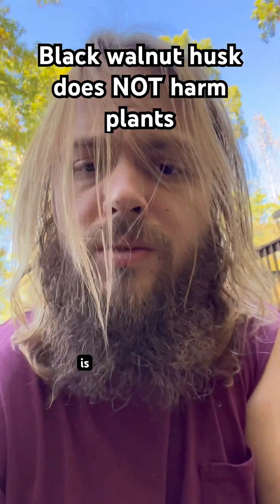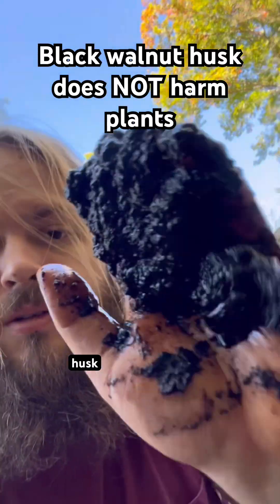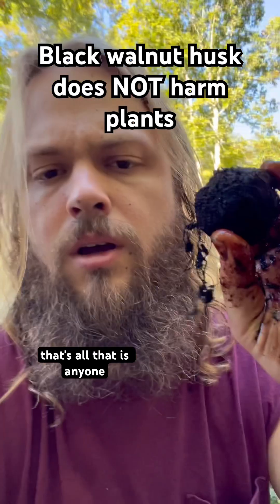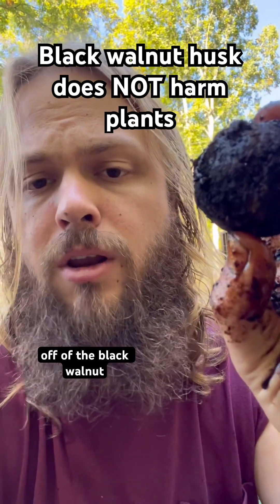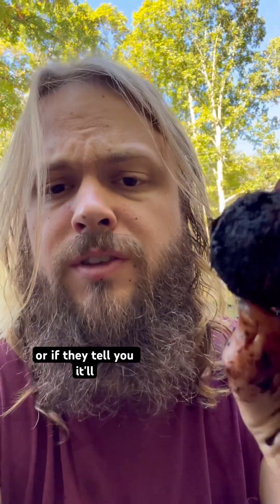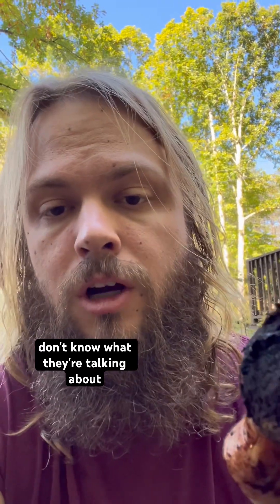Black walnut husk does NOT harm your plants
Black walnut husk contrary to popular belief does not harm your plants. I know this take will upset some people but I have been composting walnut husk for years and I’ve never seed it hurt a plant. I’ve dumped buckets of fresh walnut husk sludge onto plants and not observed any negative impact. It is, plain and simple, a myth that has been spread and repeated at a massive scale. In some instances perhaps a living black walnut tree could impact nearby plants by the Jungalone released from the roots but I’m skeptical of that too. Most of the studies people reference on this topic took place in a lab. Jungalone breaks down FAST in soils and compost. And also a lot of people are unaware that countless other plants have similar allelopathic properties. Walnuts are not unique in this ability and yet it’s the only plant receiving criticism for it.